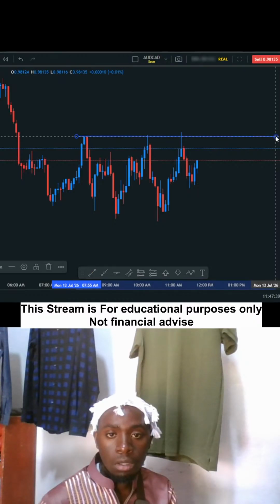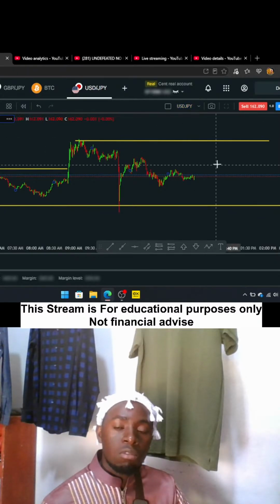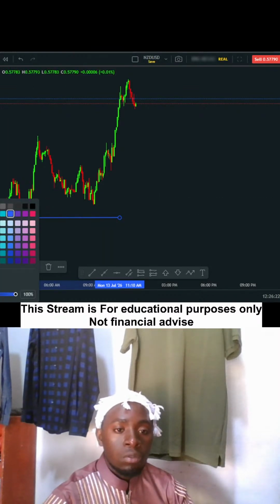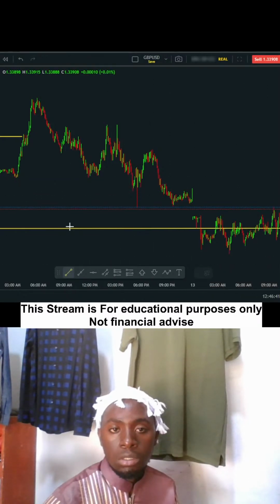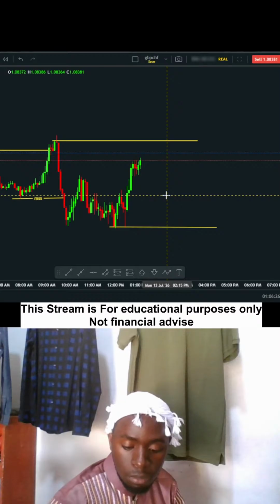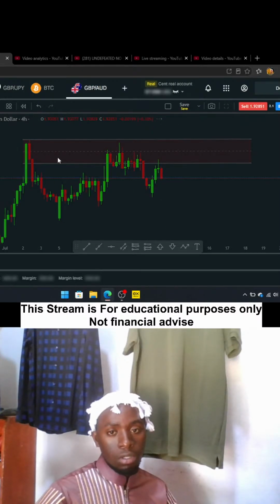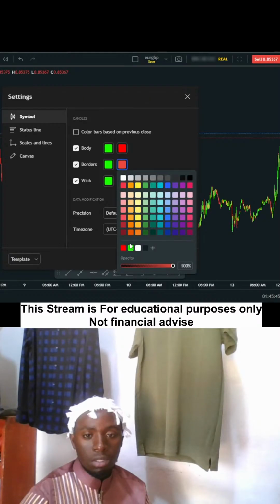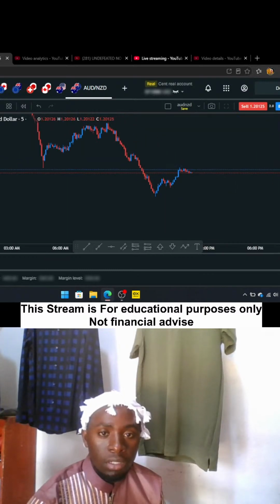LIVE: Looking for A+ Setup| Forex Trading Strategy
Trading involves risk. Losses can exceed deposits.
**Past performance is not indicative of future results.**
* This channel is for education only.
* Trades shared are personal opinions.
* Consult a financial advisor before trading.
* Trading is high risk, only invest what you can afford to lose.